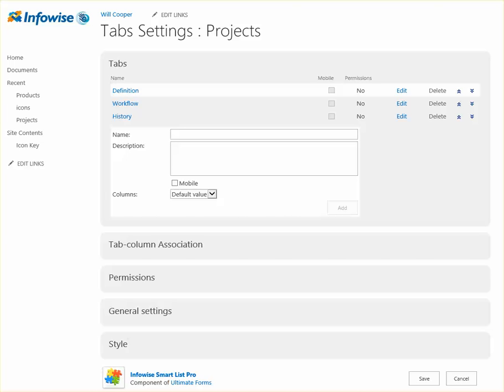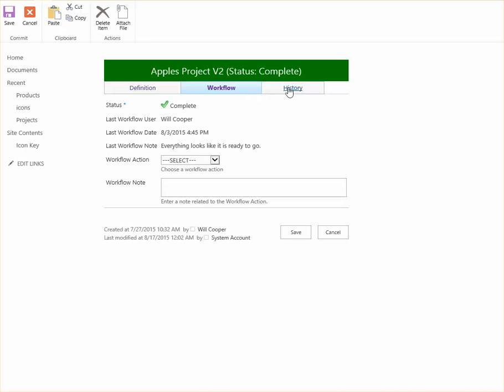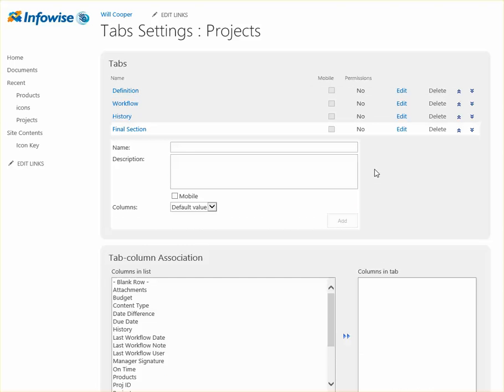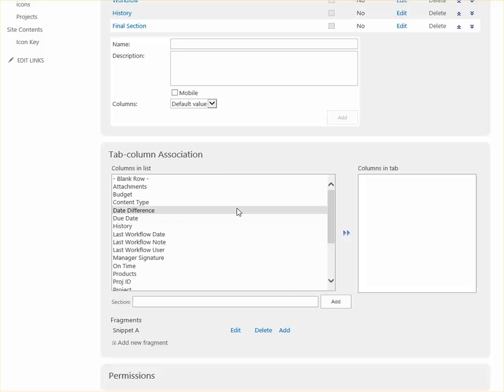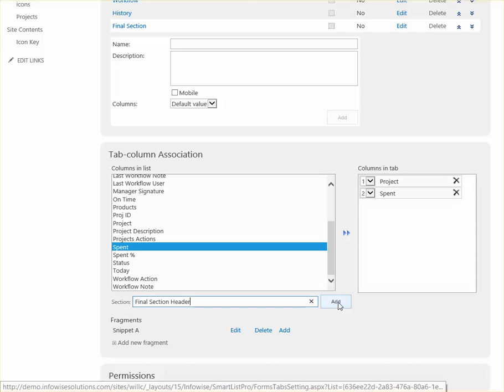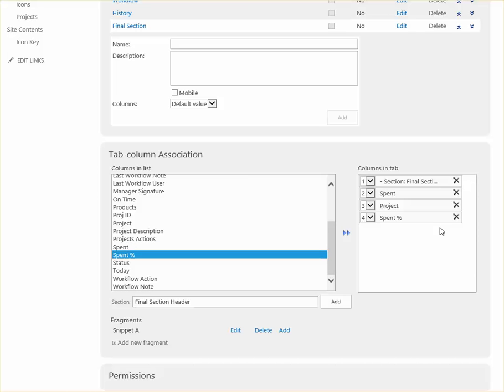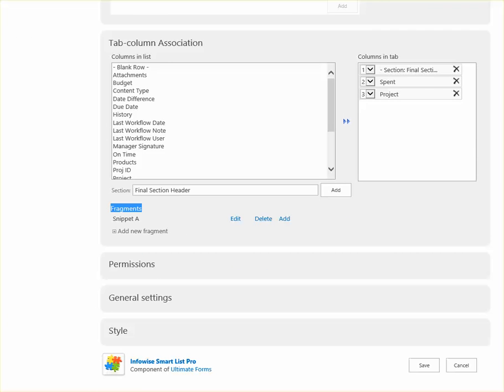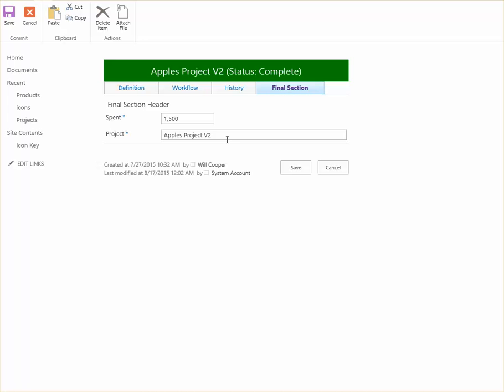Infowise Tab Settings